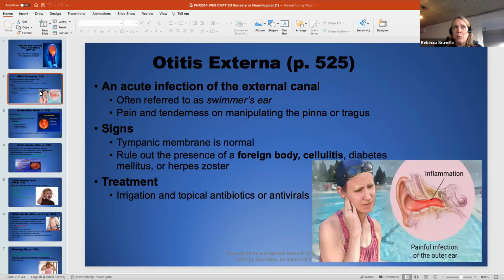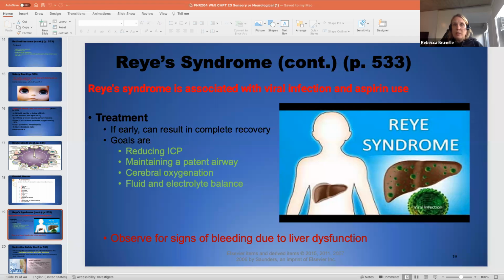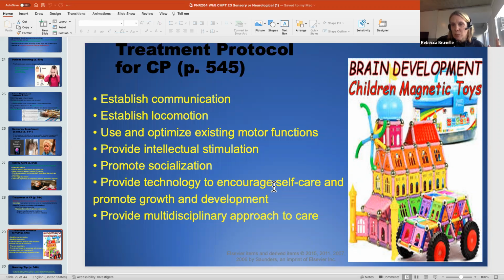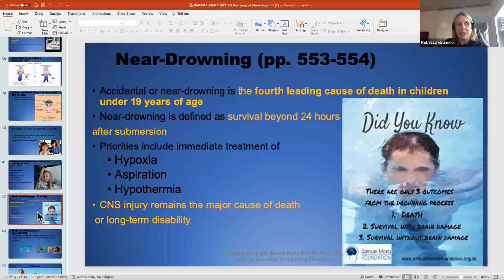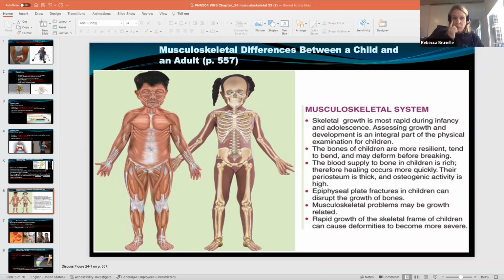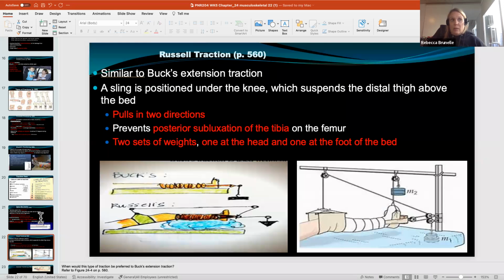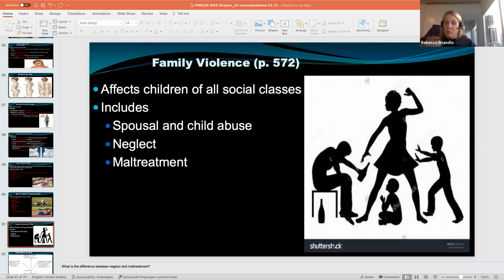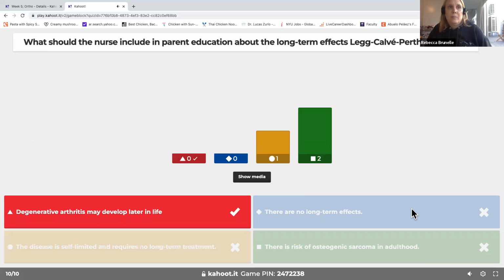NUR 204; 11/04/22; 3pm - 5pm